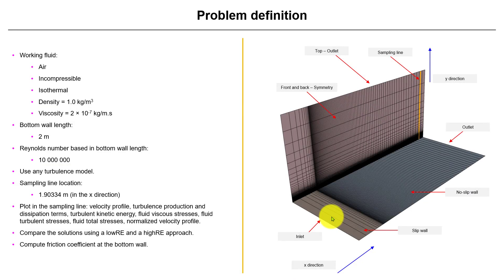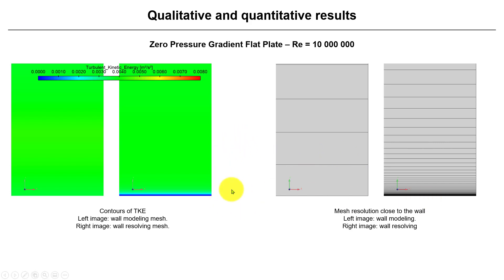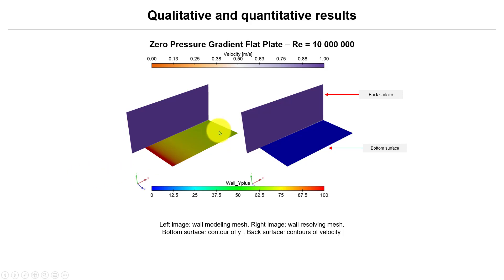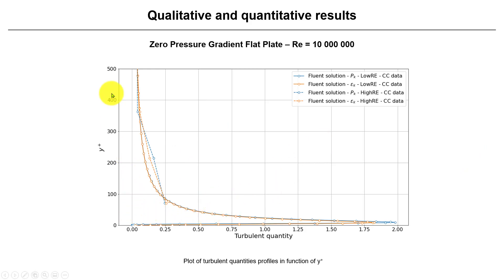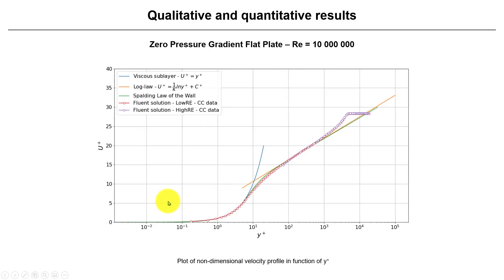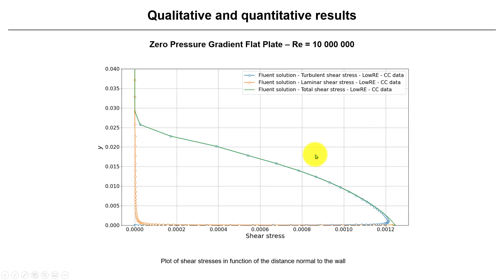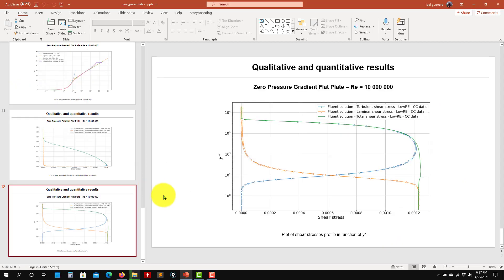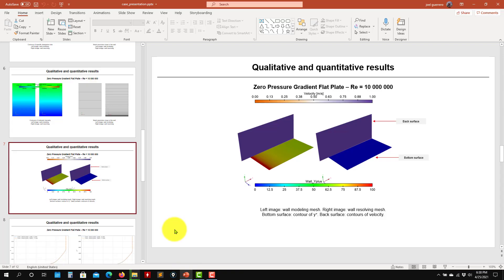Tutorial 9 - Part 1 - Fully turbulent 2D flat plate - Zero pressure gradient case.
Tutorial 9. Fully turbulent 2D flat plate - Zero pressure gradient case.